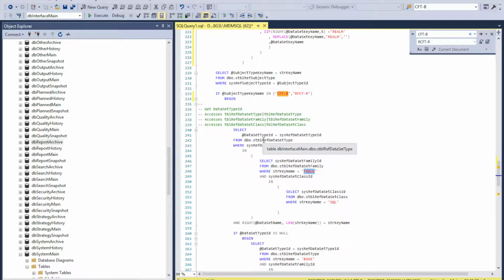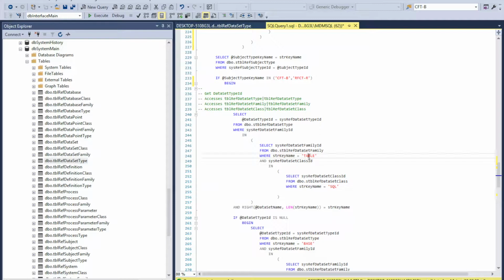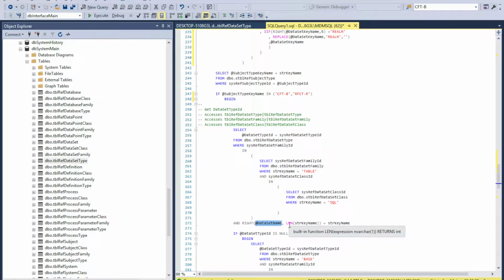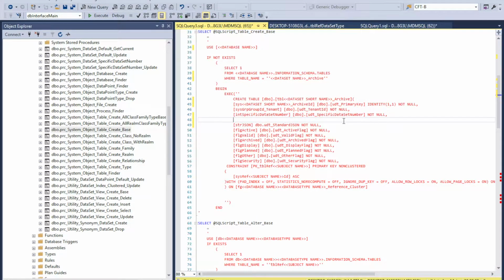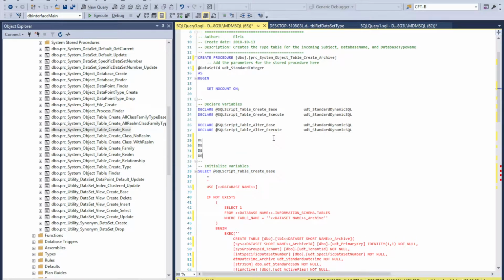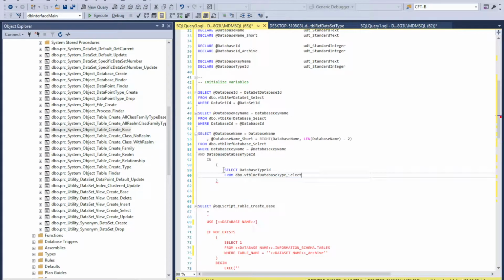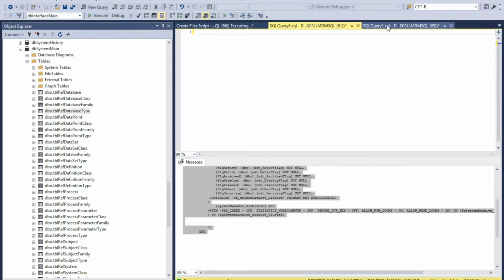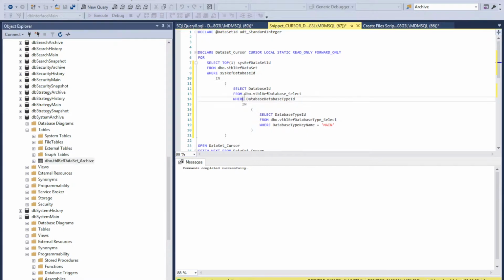017 - Archive and History DataSets - Master Data Management in SQL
In this video, I create a procedure that will create the history and archive tables that we need (data driven).